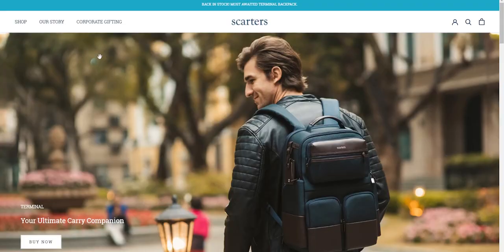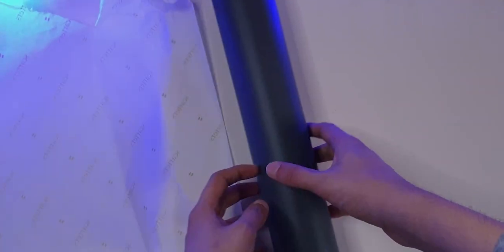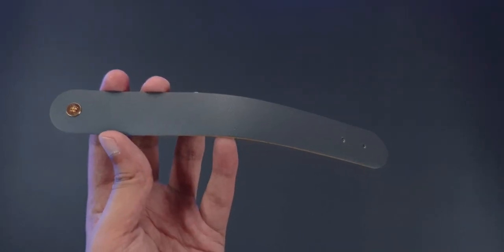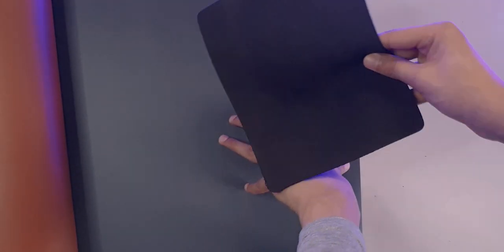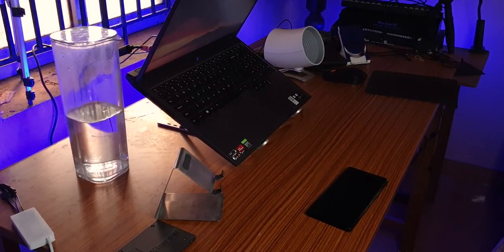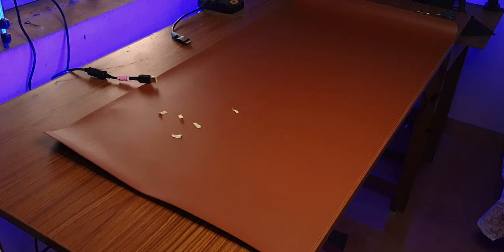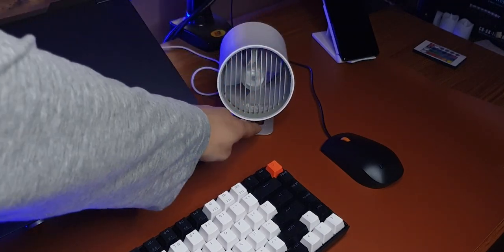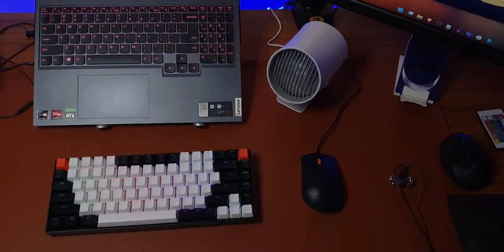Should You Buy a Desk Mat? Scarters Extended Deskspread Review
Do Desk Mats actually make a difference? Well, they kinda do. It's more about their comfort rather than the necessity that makes buying these desk mats worth it. The one I'm using is the Scarters tan and graphite desk spread. Amazon's choice, apparently!

 The Video Gear I use:
1. Camera: (Galaxy note 8/9 on pro video mode)
2. Wide-angle Lens
3. Primary Tripod
4. Flexible Tripod
5. Main Video Light
6. Background RGB Light
7. Light holder
8. Microphone
9a. Mic holder arm
9b. Secondary Mic holder
10. USB Ring Light
Cheers!